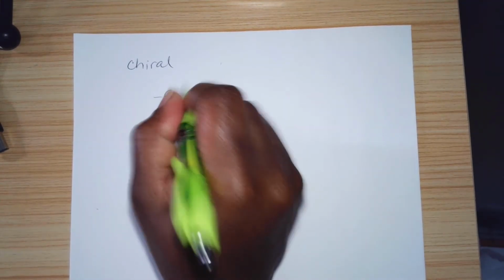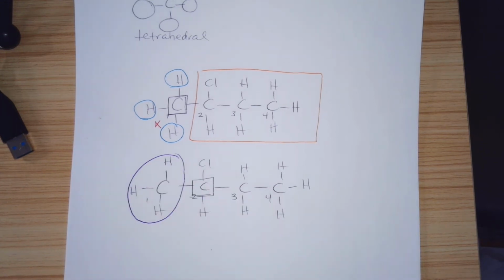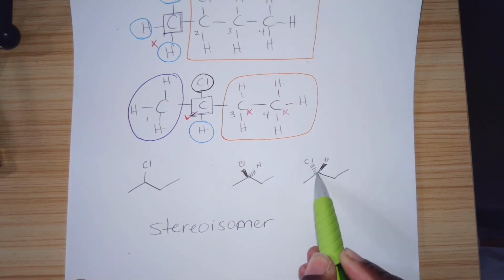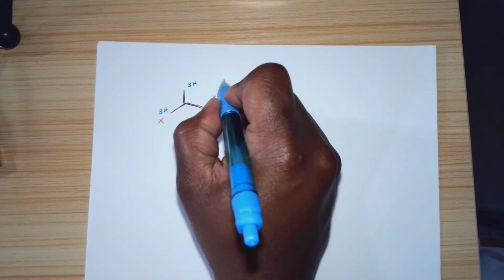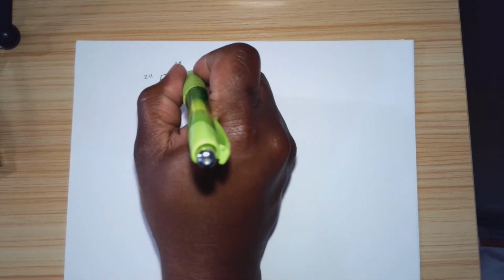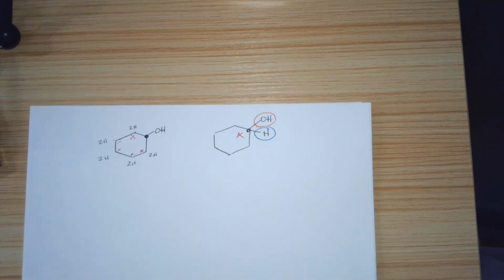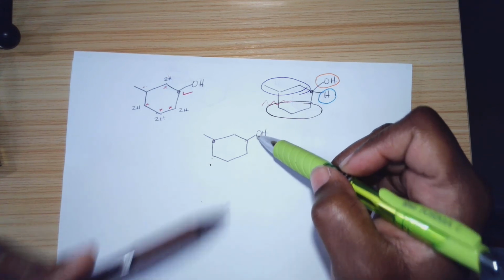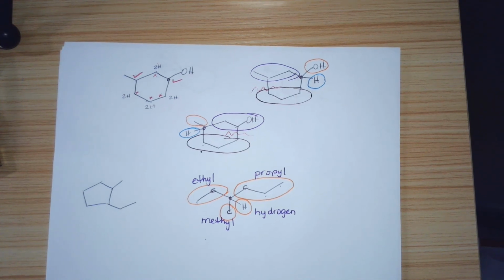Chiral Centers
This video discusses how to identify chiral centers in acyclic and cyclic molecules.